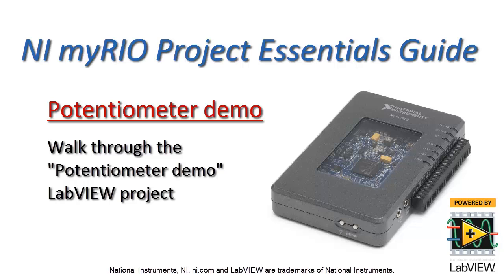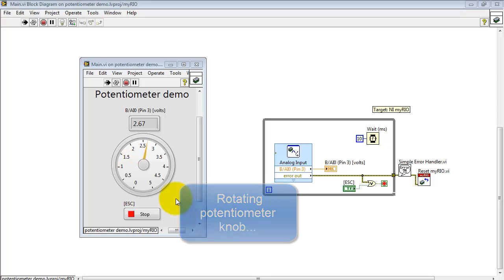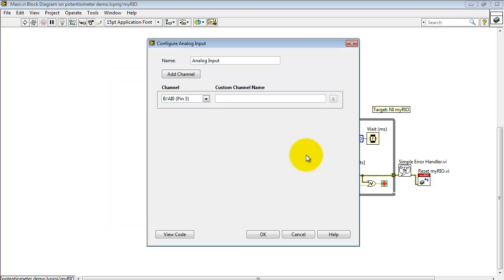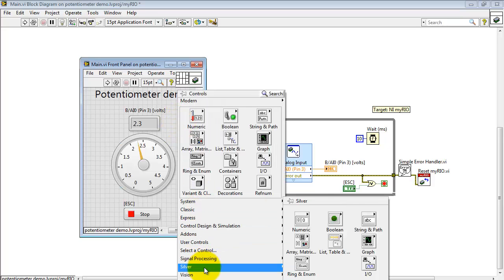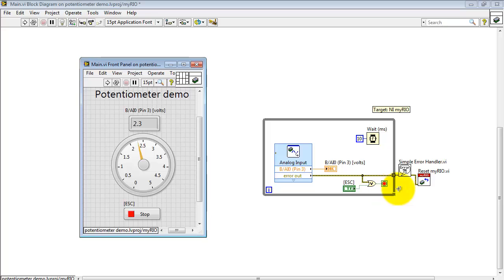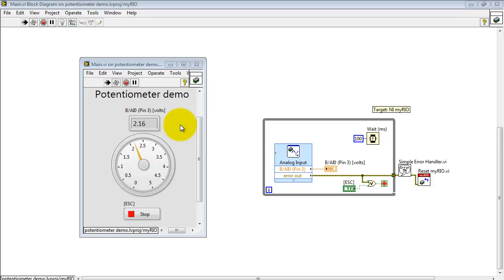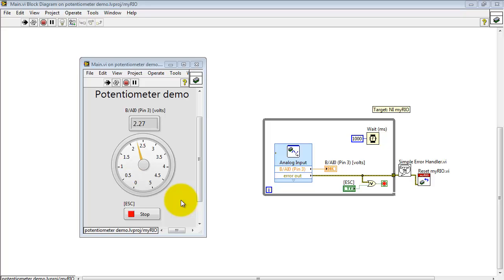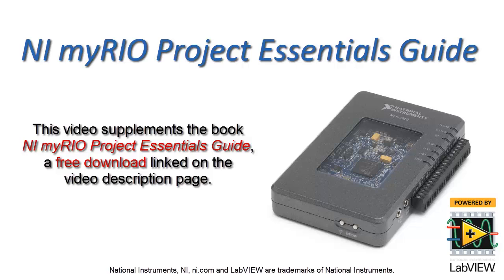NI myRIO: "Potentiometer demo" LabVIEW project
Walk through the "Potentiometer demo" LabVIEW project to learn how to read the voltage produced by a potentiometer configured as a rotation sensor.